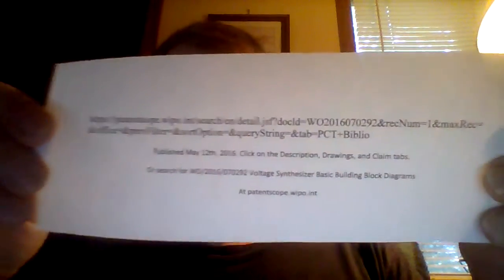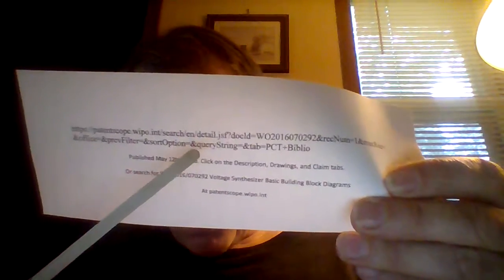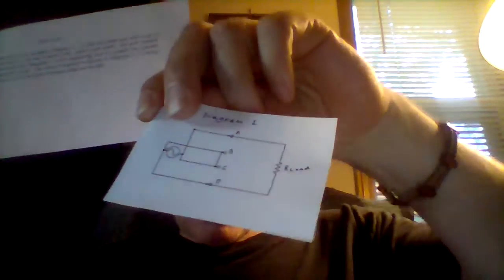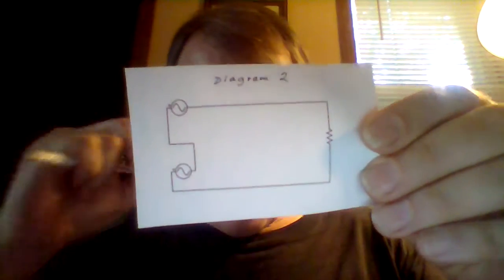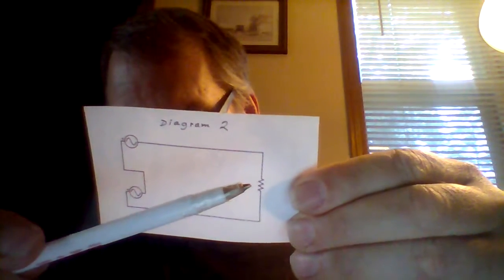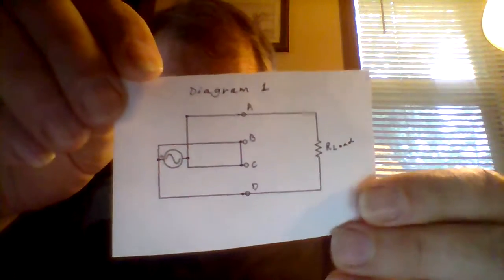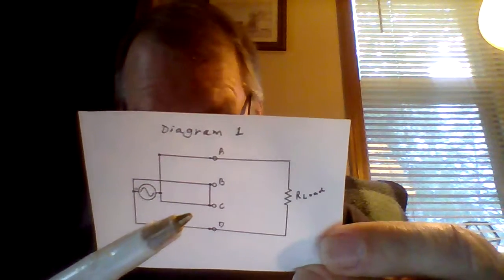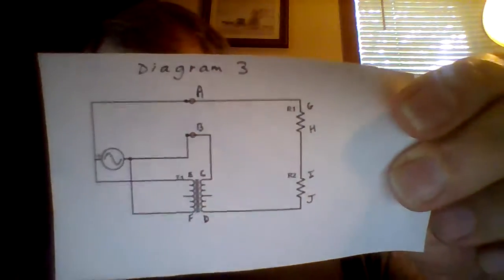Voltage Synthesizer Basics Part 1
Here  I discuss and show how a Voltage Synthesizer is possible. Part 2 will show and prove how to synthesize 240 volts AC from 120 volts AC and power two 100 watt light bulbs with just the current needed for one bulb which saves 50% of electricity while at the same time enables you to have twice the power available to do work. Take note of the danger warning and when I use the word 'not' regarding diagram 1 and 4 in WIPO website. Lots more will come in the future, I assure you.  Aha!  I can put that link here:
You can copy and paste this. Keyboard shortcuts are Ctrl C and Ctrl V after you highlight the link above to put in your browser's address bar.    MLH